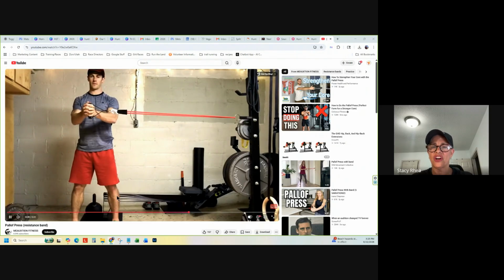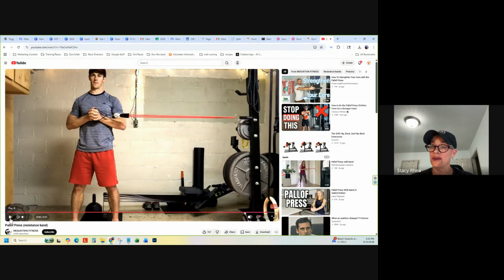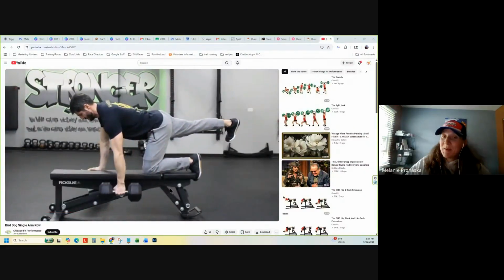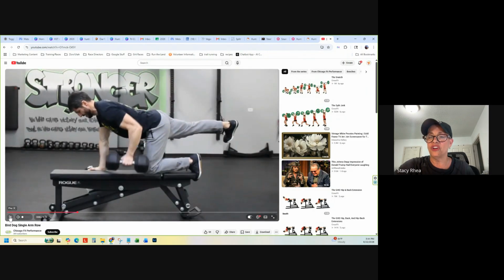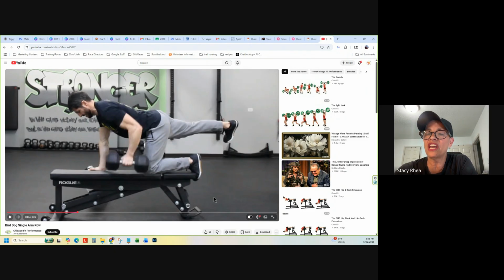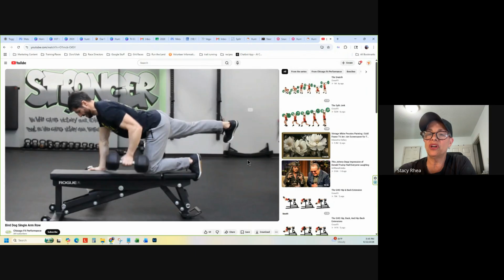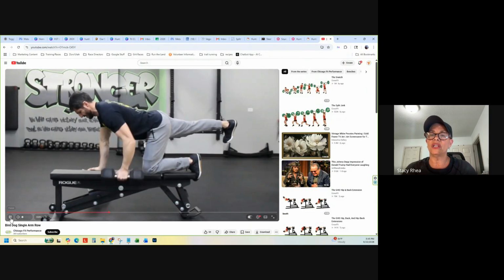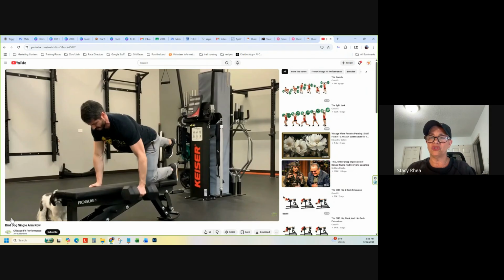Core Stability and Mobility with Coach Stacy Rhea | Coach's Corner Ep 09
In this episode of Coach’s Corner, Coach Stacy Rhea breaks down how to elevate your performance through core stability and mobility — two essentials for stronger, more efficient movement in every discipline.

What you’ll learn:
• What “core anatomy” really means
• The difference between core stability and strength
• How to adjust workouts when you hit a plateau
• How to spot muscle imbalances
• Core stability for swimming, cycling, and running
• …and plenty more tips to keep your core strong, stable, and mobile!

If you want a powerful, resilient core during race season and the off‑season, this episode is a must‑watch.

💬 Comment with your go‑to core exercises!

Questions about strengthening your core?